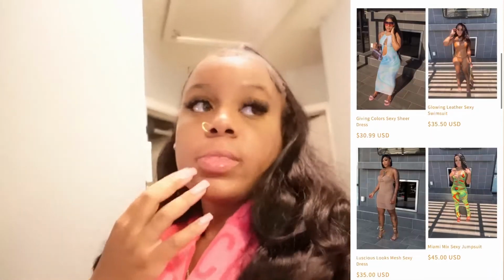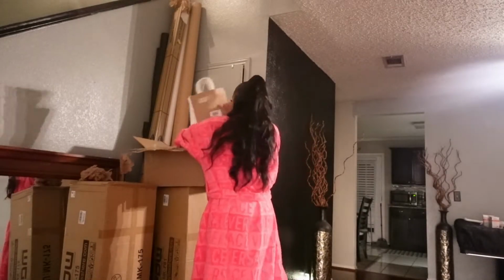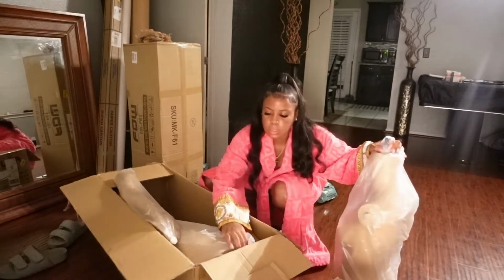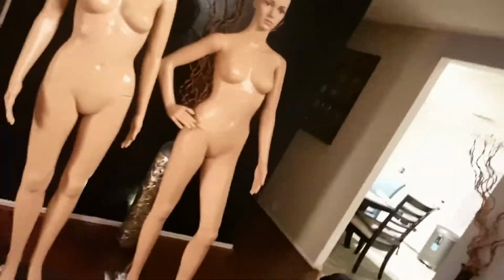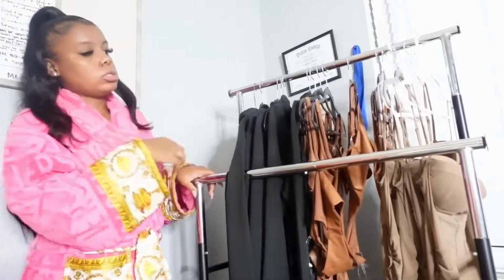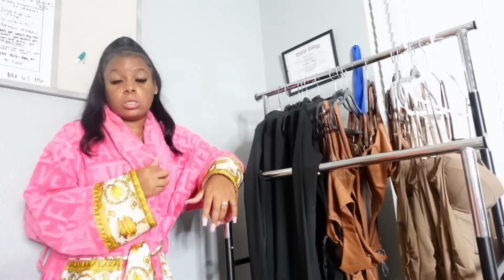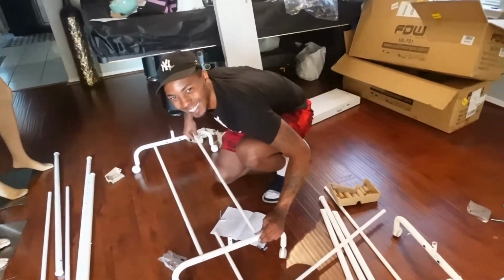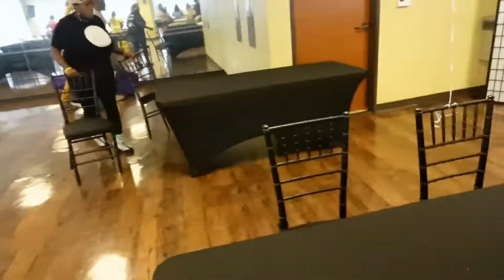Preparing For My First Official POP UP SHOP For My Boutique 🛍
GRWM As I Prepare For My First Pop Up Shop!

Chat with me down below in the comment section and let me know if you have any questions! I hope you are having an amazing week, if you are not, I PROMISE better days are coming ! Stay focused and motivated !

MAIN INSTAGRAM: @BROTHATSDEZ
BOUTIQUE INSTAGRAM @2SEXYBOUTIQUE
PHOTOGRAPHY INSTAGRAM @BOMBSHOTSBYDEZ